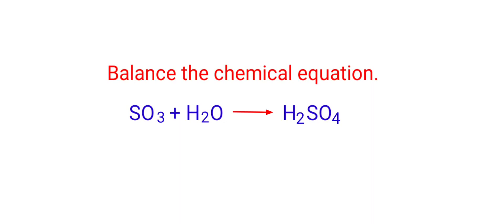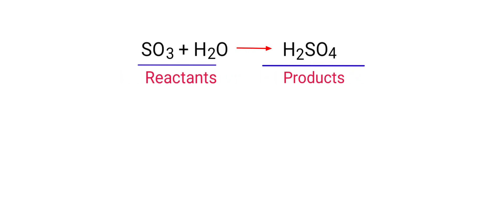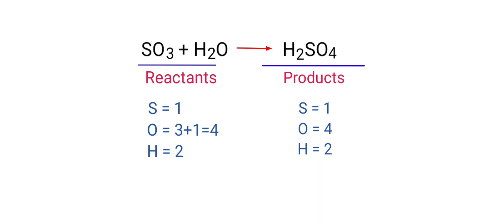SO3+H2O=H2SO4. balance the chemical equation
so3+h2o=h2so4
SO3+H2O=H2SO4
sulfur trioxide and water are reacts to form sulfuric acid.